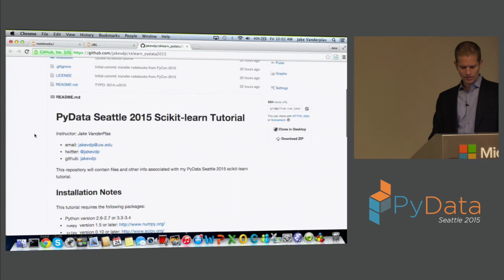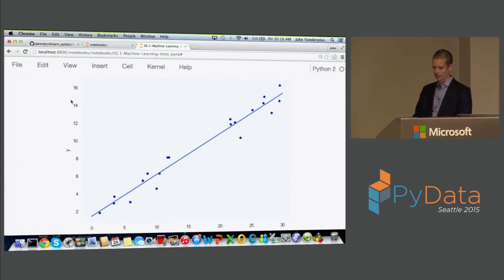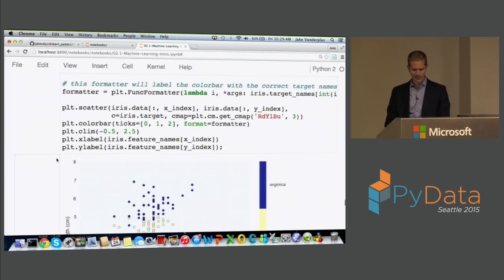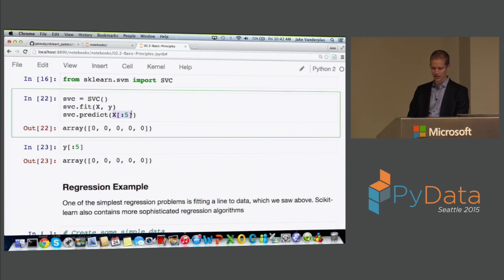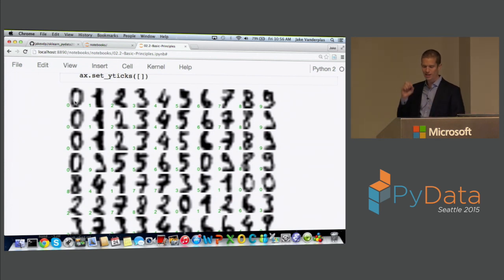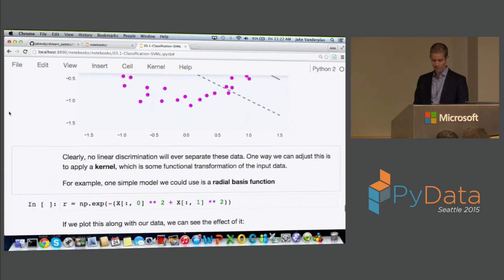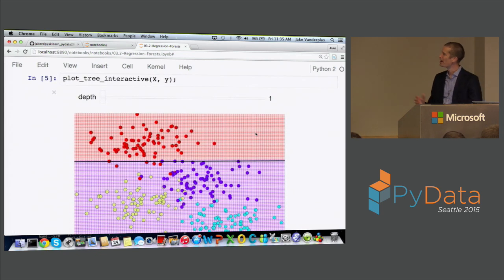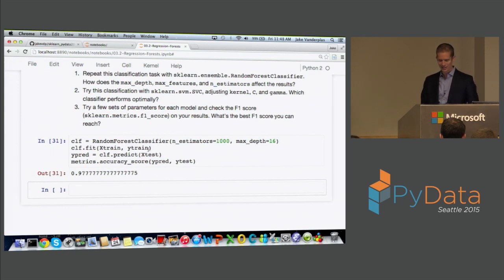Jake VanderPlas: Machine Learning with Scikit Learn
This tutorial will offer an introduction to the core concepts of machine learning and the Scikit-Learn package. We will introduce the scikit-learn API, and use it to explore the basic categories of machine learning problems and related topics such as feature selection and model validation, and practice applying these tools to real-world data sets.

Machine learning is the branch of computer science concerned with the development of algorithms which can be trained by previously-seen data in order to make predictions about future data. It has become an important aspect of work in a variety of applications: from optimization of web searches, to financial forecasts, to studies of the nature of the Universe.

This tutorial will explore machine learning with a hands-on introduction to the scikit-learn package. Beginning from the broad categories of supervised and unsupervised learning problems, we will dive into the fundamental areas of classification, regression, clustering, and dimensionality reduction. In each section, we will introduce aspects of the Scikit-learn API and explore practical examples of some of the most popular and useful methods from the machine learning literature.

The strengths of scikit-learn lie in its uniform and well-document interface, and its efficient implementations of a large number of the most important machine learning algorithms. Those present at this tutorial will gain a basic practical background in machine learning and the use of scikit-learn, and will be well poised to begin applying these tools in many areas, whether for work, for research, for Kaggle-style competitions, or for their own pet projects.

00:00 Welcome!
00:10 Help us add time stamps or captions to this video! See the description for details.